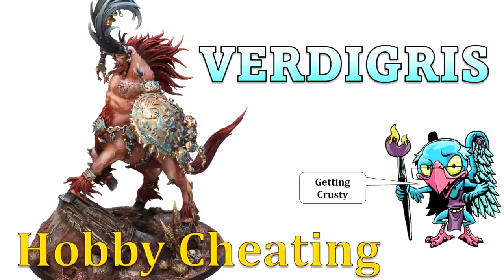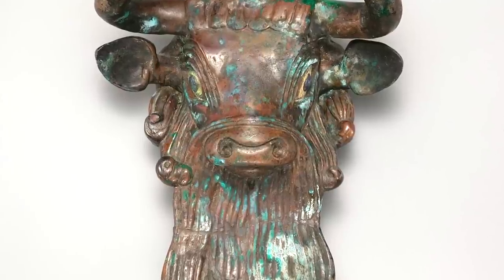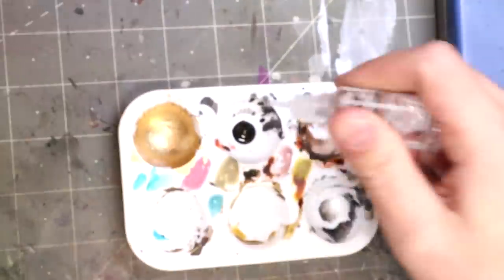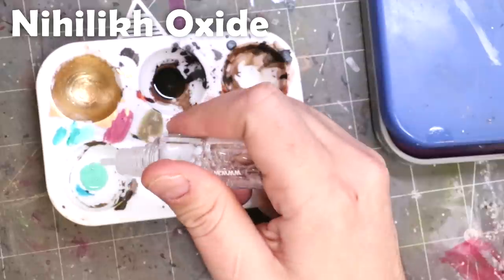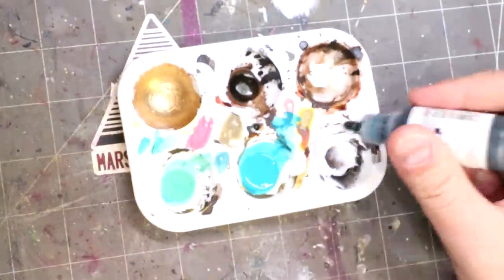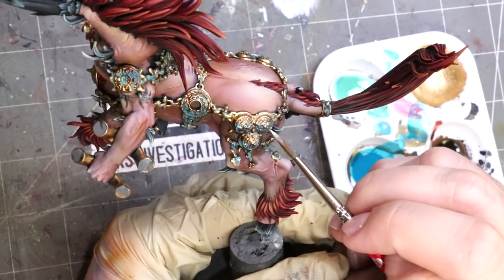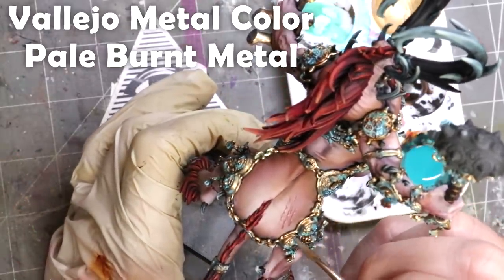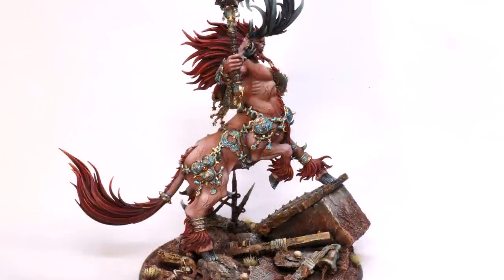How to Paint Verdigris - HC 304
In this Hobby Cheating video, we finish up Kragnos as we deep dive into oxidation on bronze, more commonly called verdigris. Hope you enjoy!